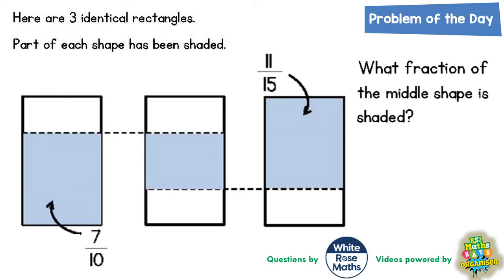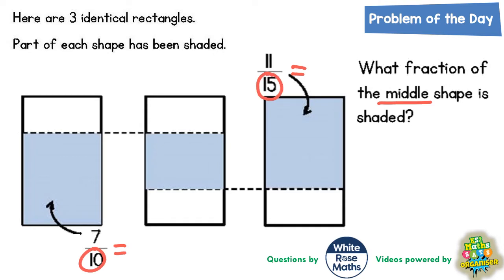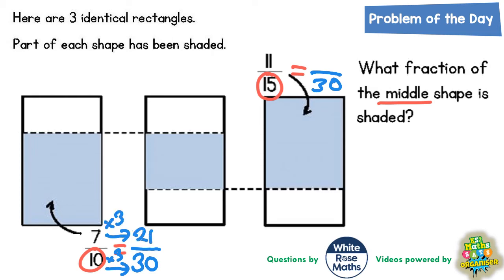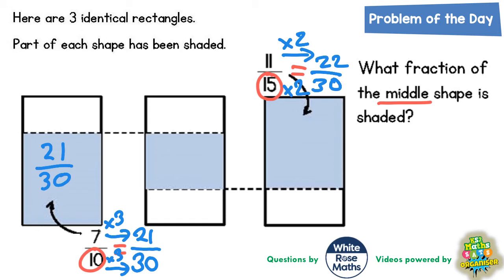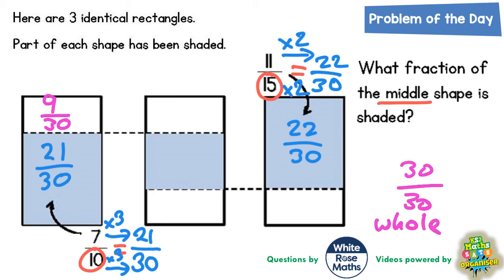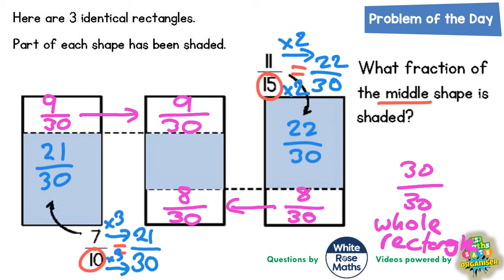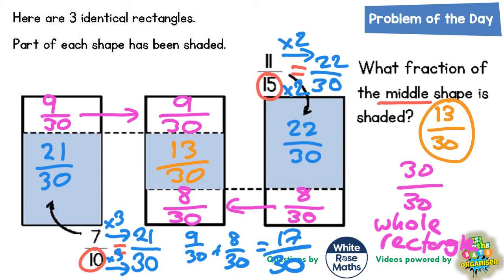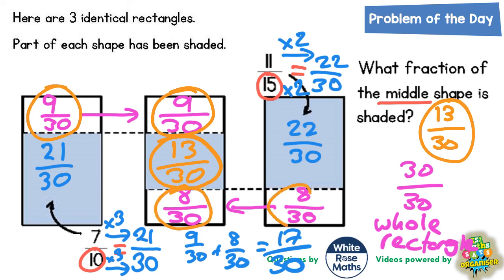Q2 The One with a Fraction of 3 Rectangles Shaded Part Two